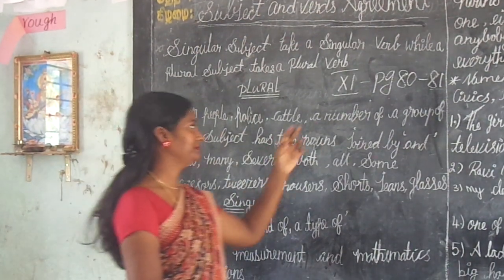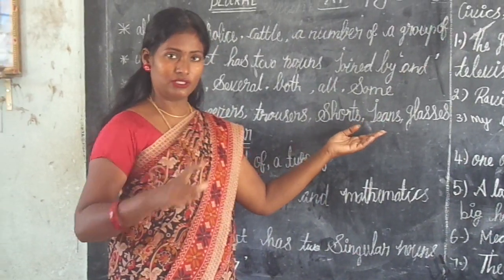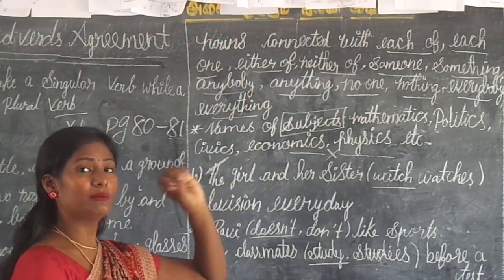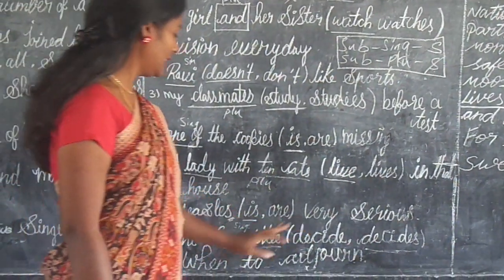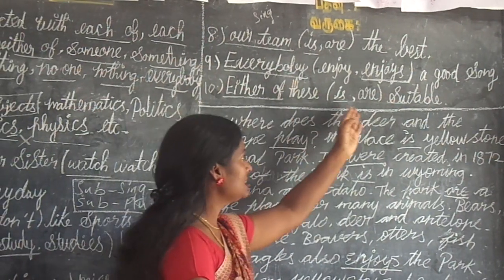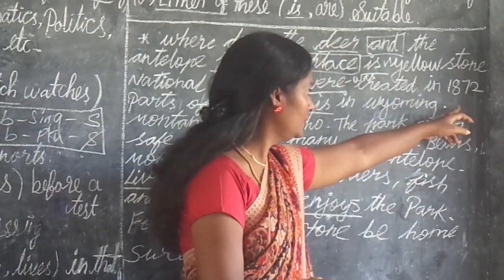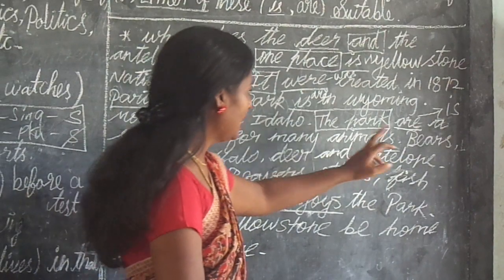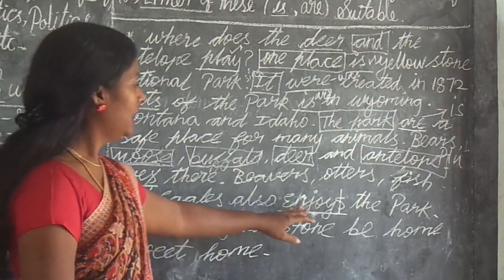Forgetting - Unit 3 - Std 11 - Prose - Subject and Verb Agreement (Concord) -TN Text Book - In Tamil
Subject and Verb Agreement (Concord)
When you write a sentence you must make
sure that the subject and the verb agree.
Subject—verb agreement is the
correspondence of a verb with its subject
in person and number. The basic rule
states that a singular subject takes a
singular verb, while a plural subject takes
a plural verb.

Always Plural
 after people, police, cattle, a number
of, a group of
 when subject has two nouns joined by
‘and’
 few, many, several, both, all, some
 scissors, tweezers, trousers, shorts,
jeans, glasses

Always Singular
 after ‘one of, a kind of, a type of ’
 units of measurement and
mathematical expressions
 when the subject has two singular
nouns joined by ‘or’
 nouns connected with each of, each
one, either of, neither of, someone,
something, anybody, anything, no one,
nothing, everybody, everything
 names of subjects: mathematics,
politics, civics, economics, physics etc.
A. Underline the correct verb in these
sentences.
1. The girl and her sisters (watch,
watches) television everyday.
2. Ravi (doesn’t, don’t) like sports.
3. My classmates (study, studies)
before a test.
4. One of the cookies (is, are) missing.
5. A lady with ten cats (live, lives) in
that big house.
6. Measles (is, are) very serious.
7. The committee (decide, decides)
when to adjourn.
8. Our team (is, are) the best.
9. Everybody (enjoy, enjoys) a good
song.
10. Either of these (is, are) suitable.
B. Correct the following passage.
Where does the deer and the antelope
play? One place is Yellowstone National

Park. It were created in 1872. Parts of
the park is in Wyoming, Montana and
Idaho. The park are a safe place for many
animals. Bears, moose, buffalo, deer and
antelope lives there. Beavers, otters, fish
and eagles also enjoys the park. For them,
Yellowstone be ‘home sweet home.’